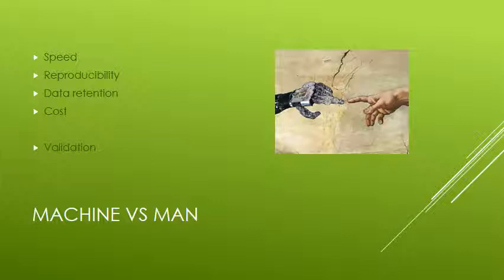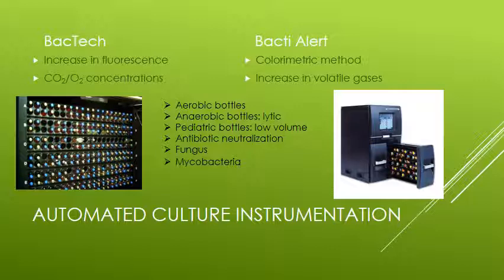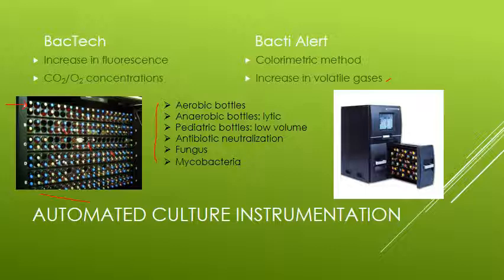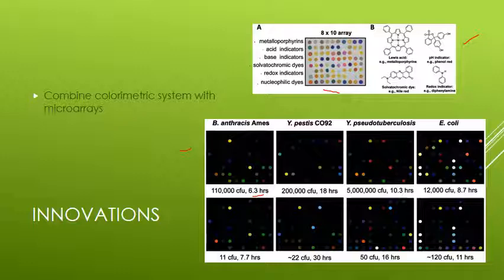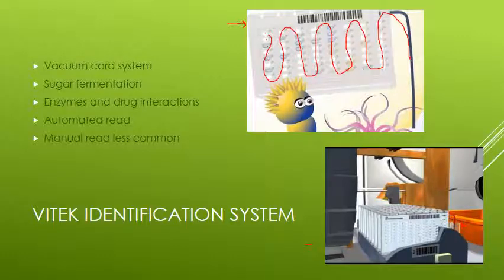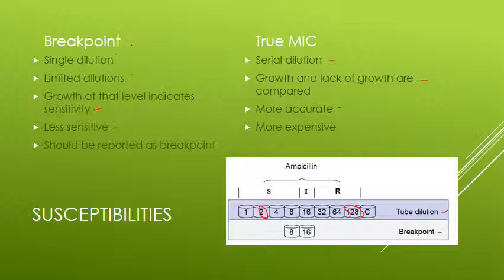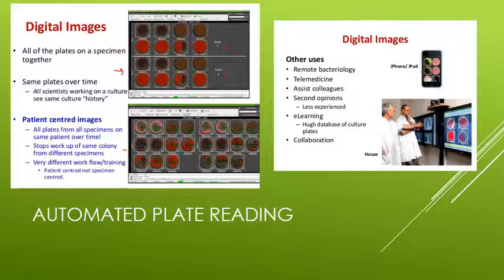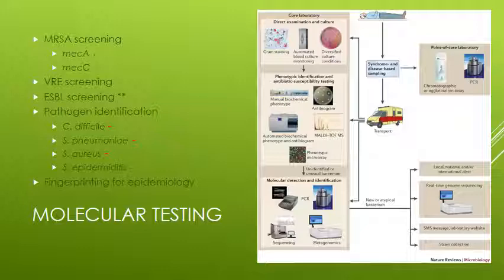Instrumentation in Microbiology